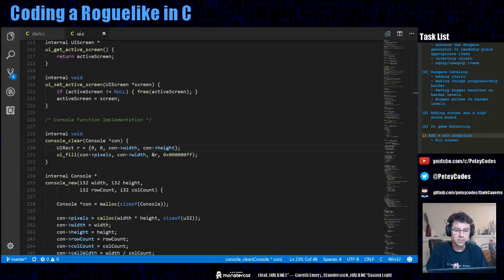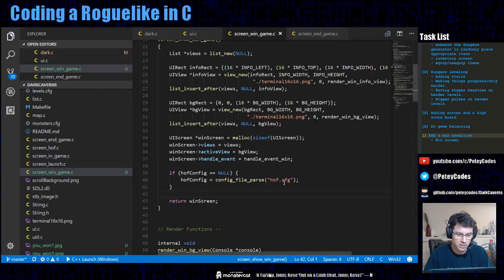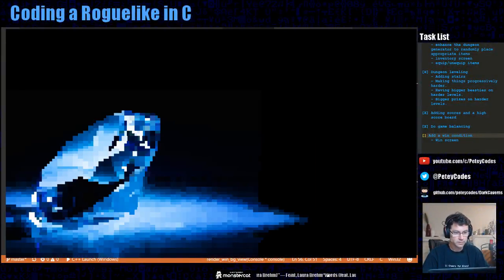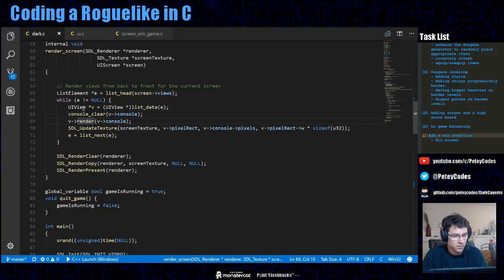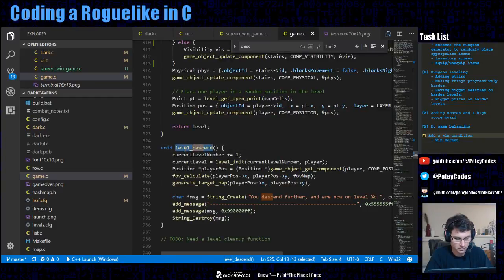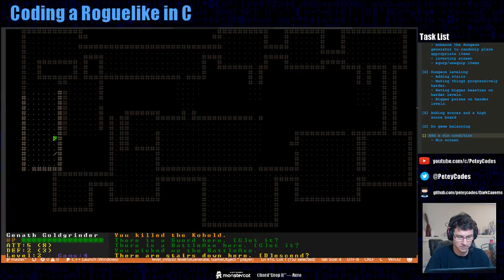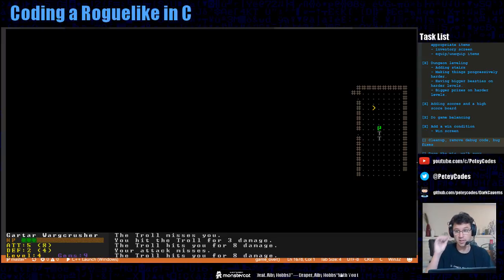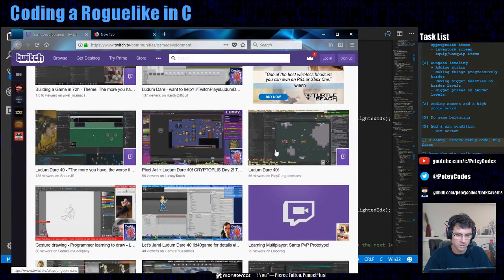[Day 48] Coding a classic roguelike in C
Adding a win condition and a game win screen.